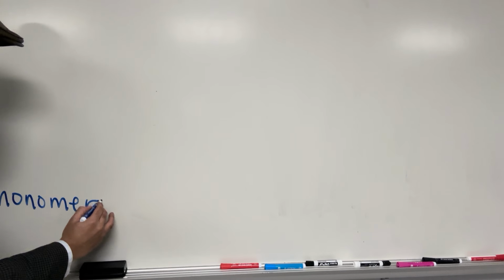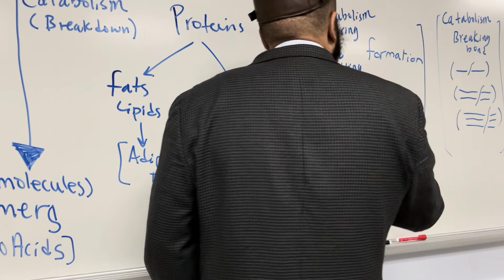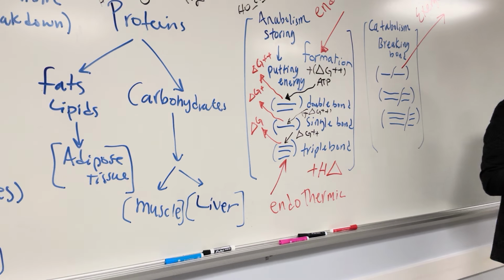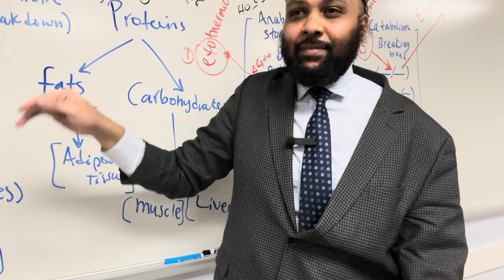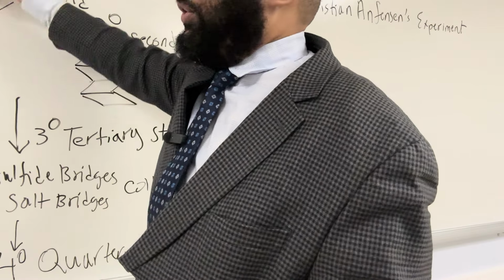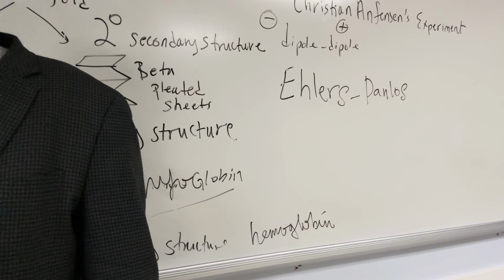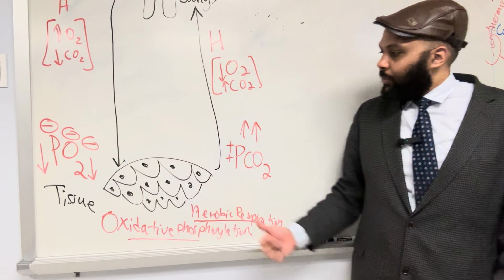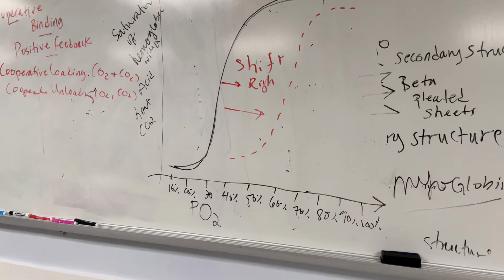Biochemistry: Amino Acids, Proteins and Hemoglobin